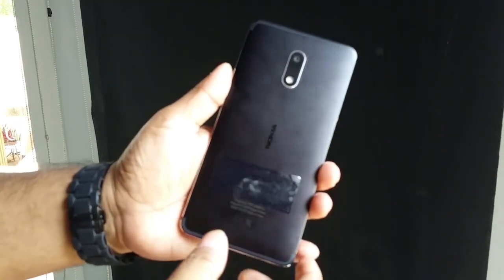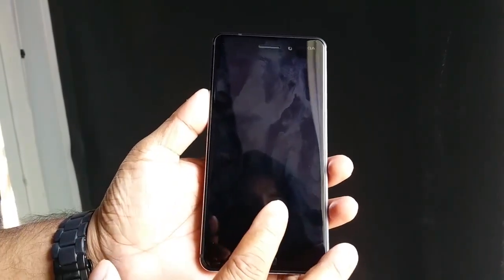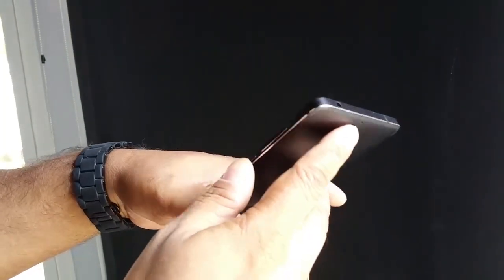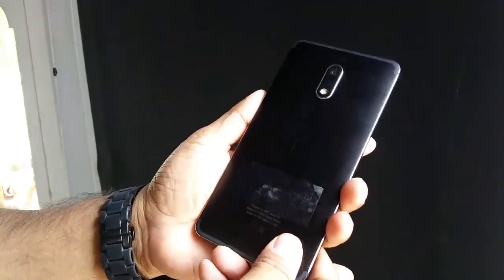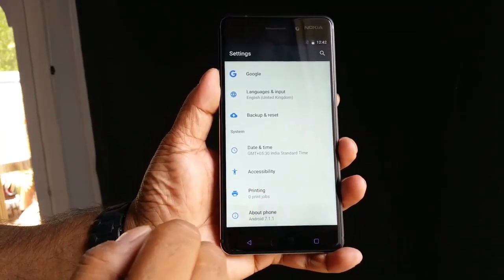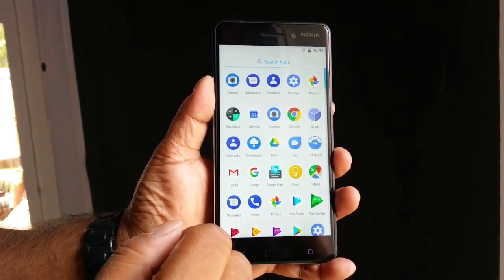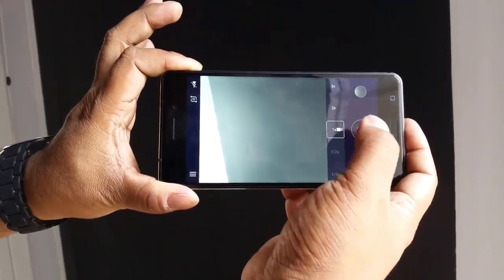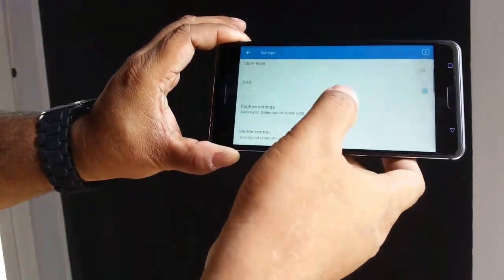Nokia 6 Hands on Review - Nothing Wired